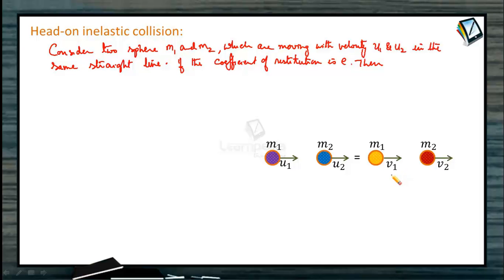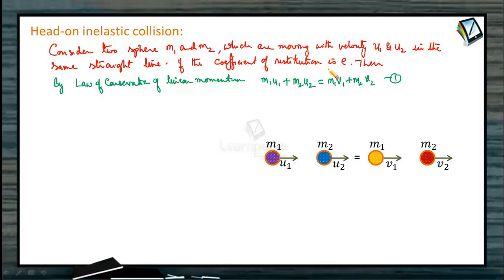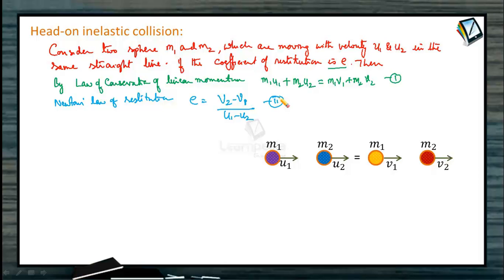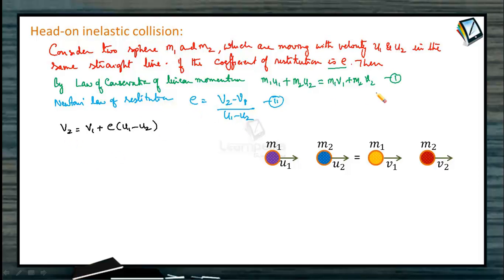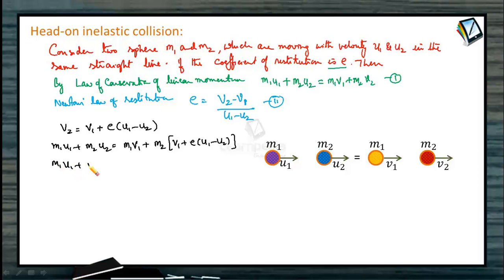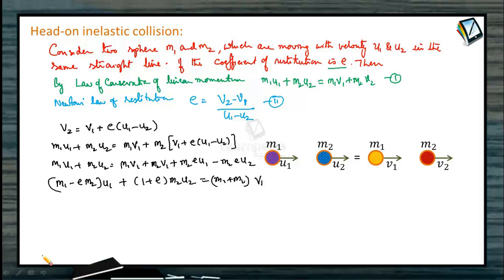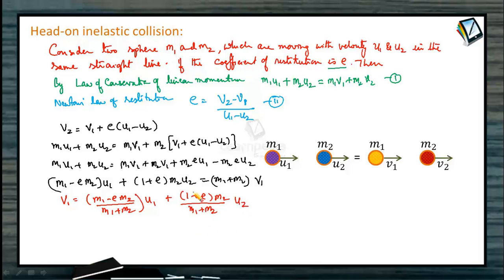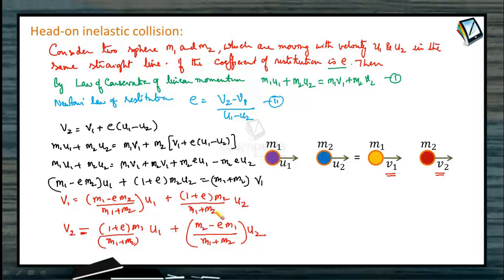1 Head On Inelastic Collision